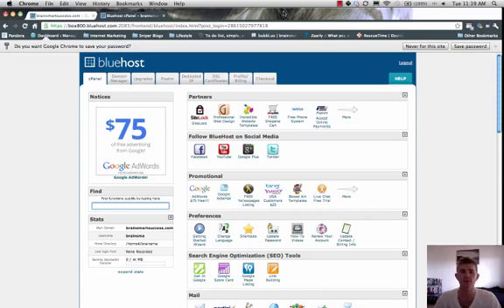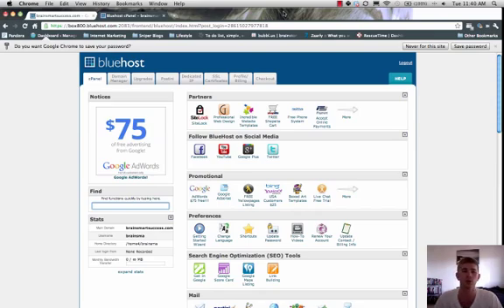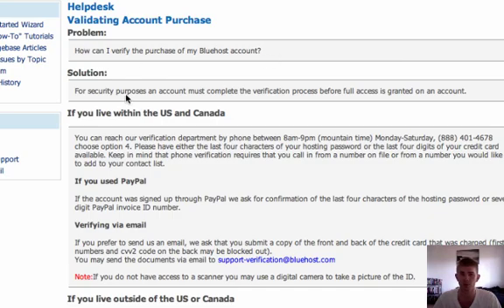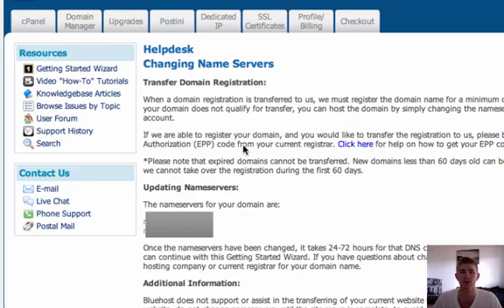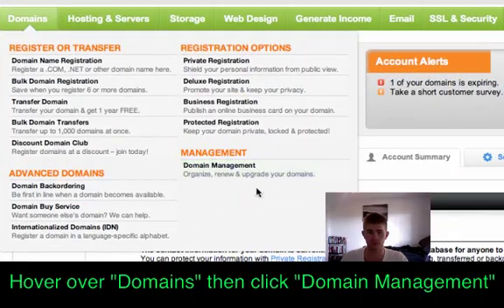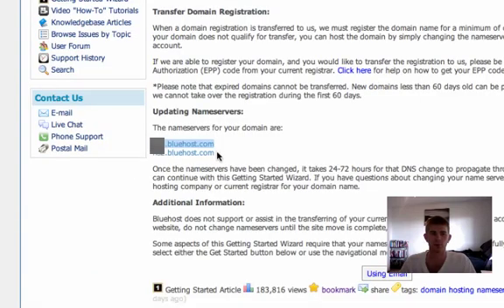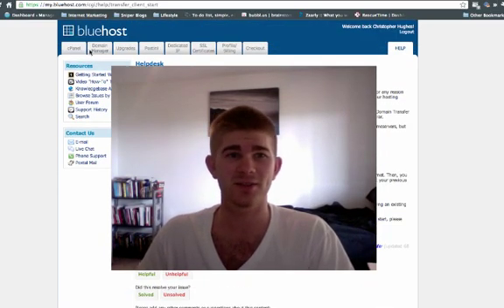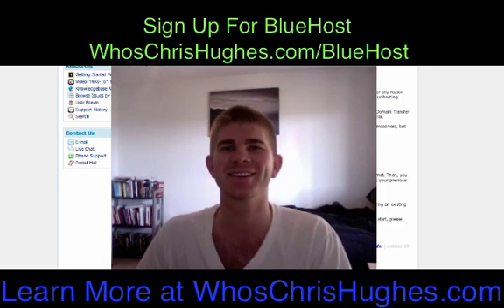How to switch your hosting from hostgator to bluehost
In this video I teach you how to switch your website host over from HostGator to BlueHost.

The reason I am doing this is because HostGator hasn't been working as well as it should be and server downtime has been costing me money. With internet marketing, every time my sites are down I miss out on the opportunity to make money. I can't have that and therefore switched my hosting.